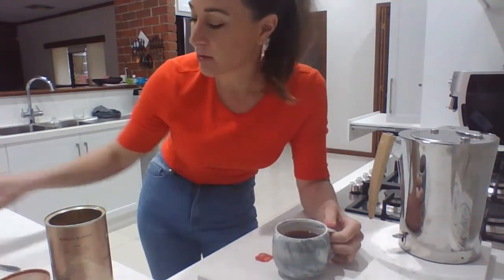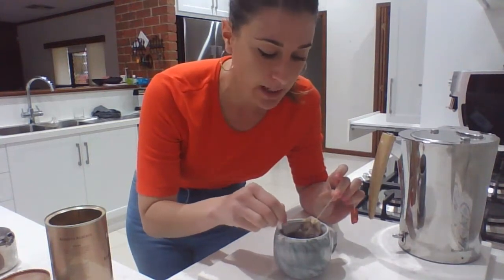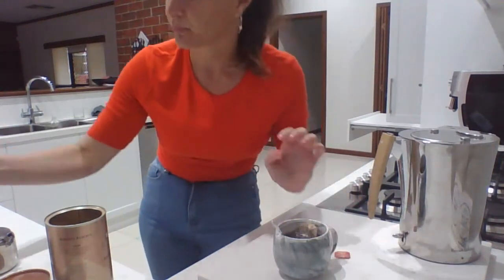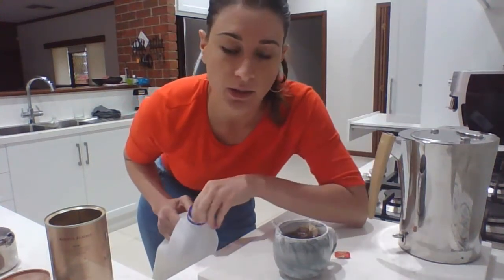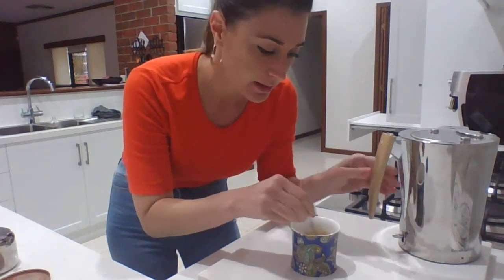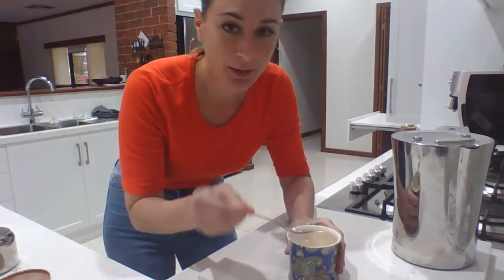Cuppa Tea or Coffee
Easy life skill, how to make someone a tea of coffee